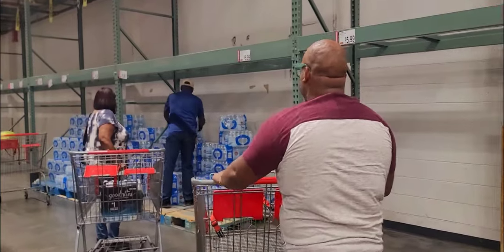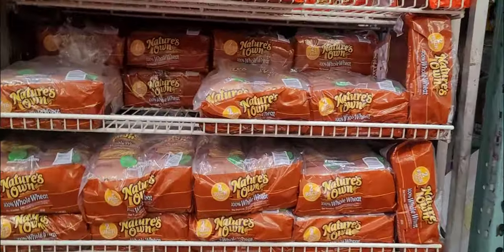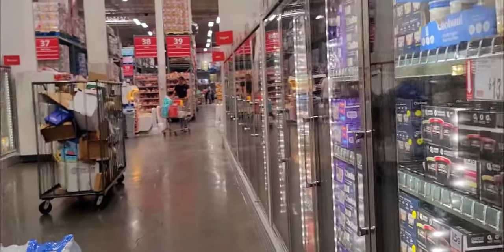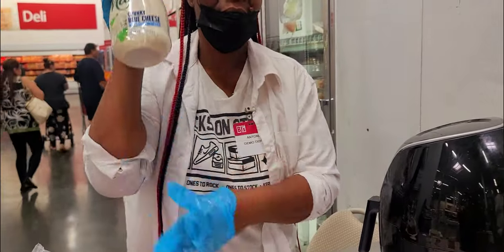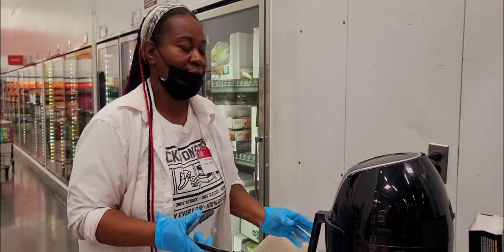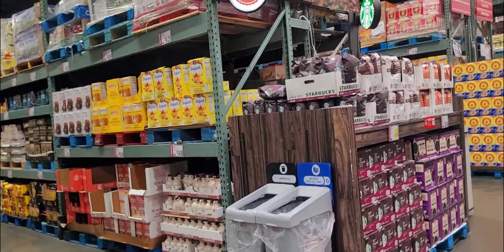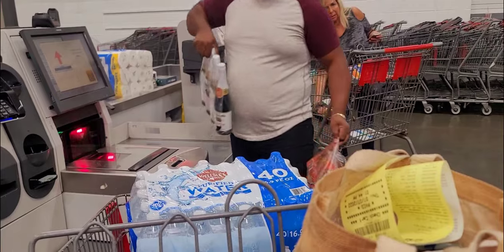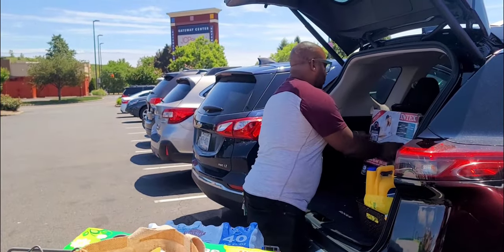THINGS WE RAN OUT OF - SHOPPING DAY AT BJ'S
Hubby and I decided to shop in BJ's wholesale outlet located in Gateway Mall, Brooklyn.
We shopped for items that we ran out of in the house while shipping we ran into a promo rep who had some delicious cauliflower bits that was airfried for us to taste..it was appetizing and she also suggested a quick cauliflower recipe to us which we will be trying soon.

check out.our latest live facebook video
Sweet Chile Saltfish and Coconut Festivals